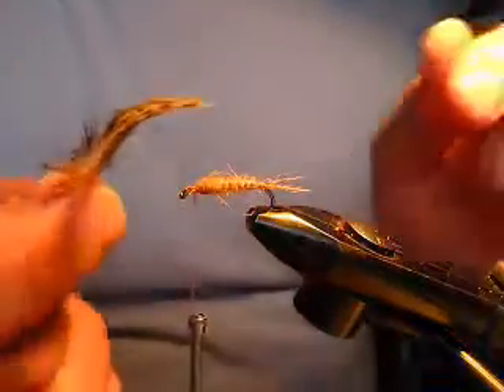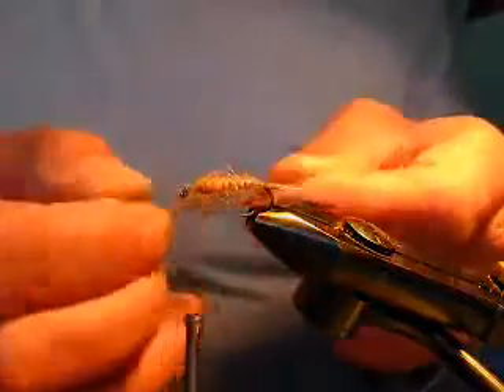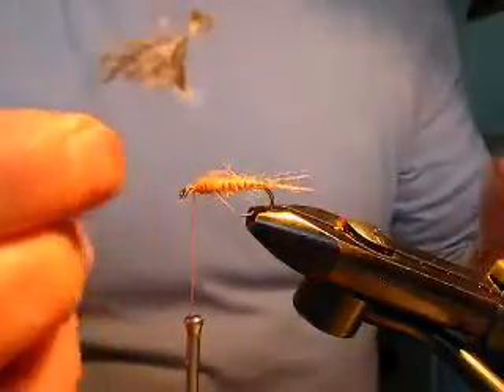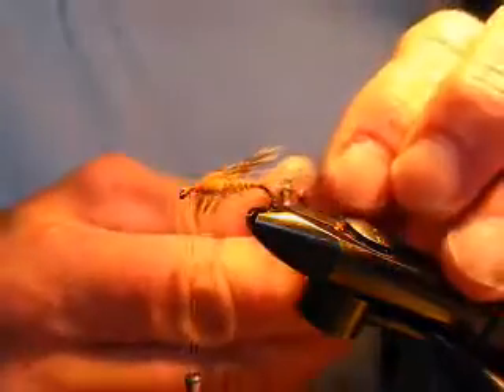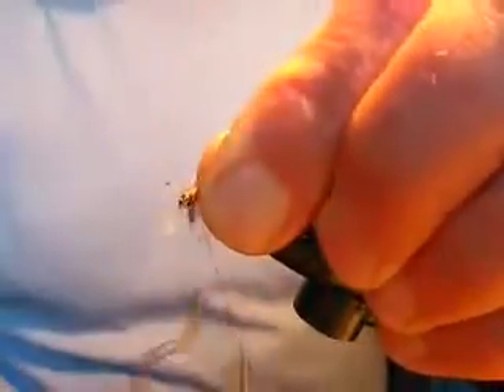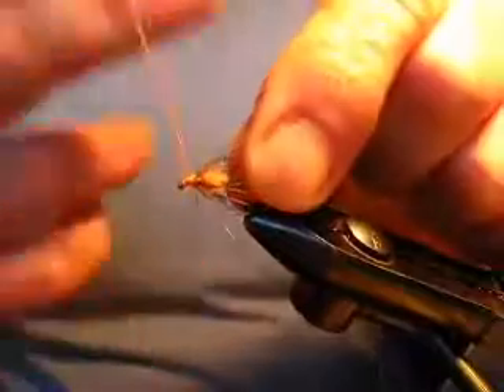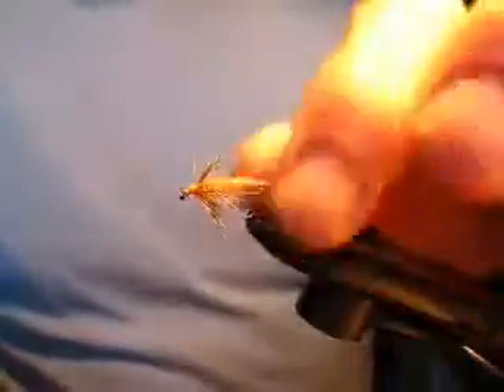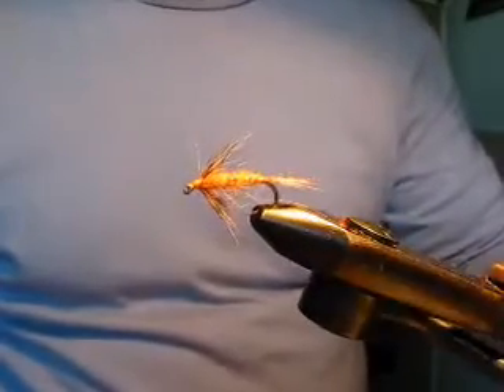Soft Hackle.flv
This video is intended for use in conjunction with ESSENTIAL FLY TYING SKILLS eBook, downloadable from Smashwords The book contains text and graphics as well as links to video clips of all the essential fly tying techniques. A complete version of the book with imbedded video is available on CD